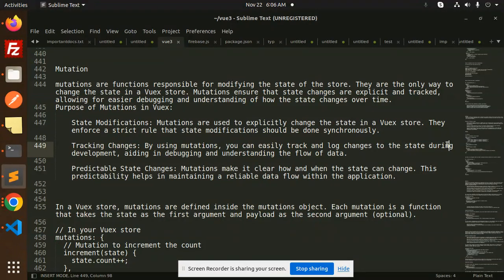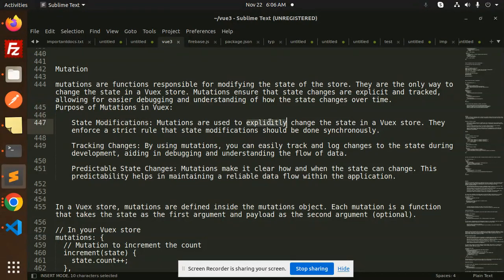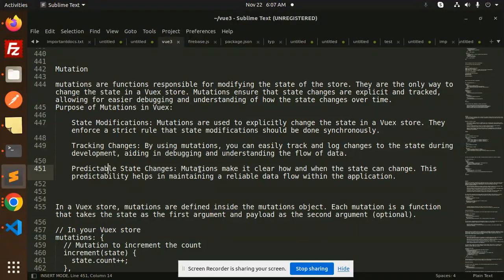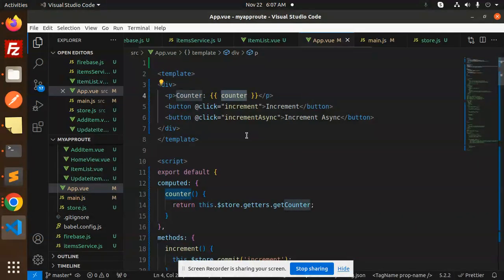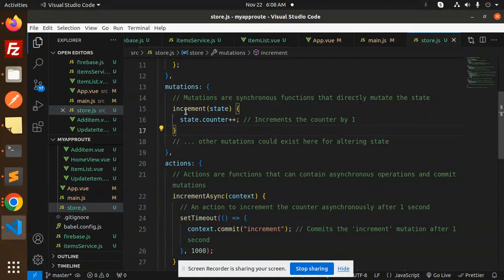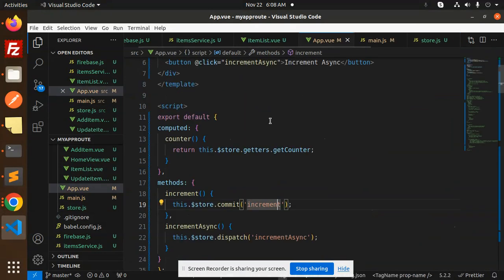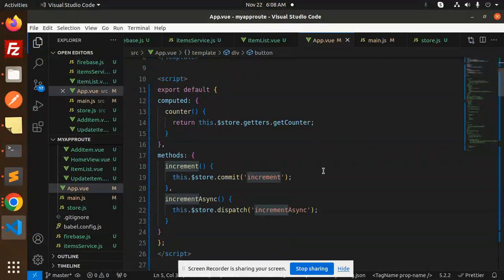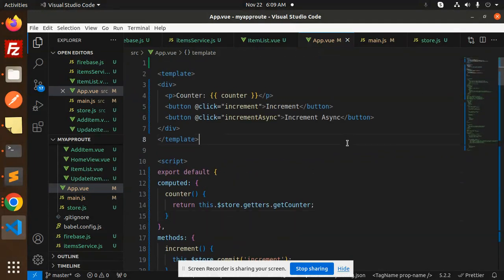Vuex State Management in Vue 3 #4 Purpose of Mutations in Vuex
Mutation  Vuex Tutorial
Setting up the central Store using Vuex
How do I create a store in Vuex?
How do I add a store to Vue 3?
Does Vuex work with Vue 3?
How do I initialize a Vuex store?
Vue.js 3 Vuex State Management Tutorial
State Management in Vue 3 Applications with Vuex
Vuex store
Why You Need This Library for Vuex in Vue 3
Comprehensive Guide to Vue.js 3 State Management with Vuex
Understanding Vuex. The Easy Guide
Purpose of Mutations in Vuex
mutations are functions responsible for modifying the state of the store. They are the only way to change the state in a Vuex store. Mutations ensure that state changes are explicit and tracked, allowing for easier debugging and understanding of how the state changes over time.

    State Modifications: Mutations are used to explicitly change the state in a Vuex store. They enforce a strict rule that state modifications should be done synchronously.

    Tracking Changes: By using mutations, you can easily track and log changes to the state during development, aiding in debugging and understanding the flow of data.

    Predictable State Changes: Mutations make it clear how and when the state can change. This predictability helps in maintaining a reliable data flow within the application.

In a Vuex store, mutations are defined inside the mutations object. Each mutation is a function that takes the state as the first argument and payload as the second argument (optional).

Nest